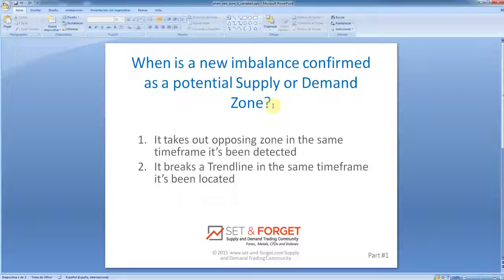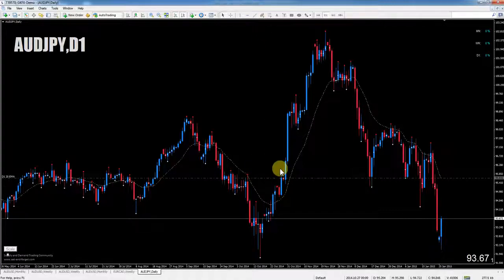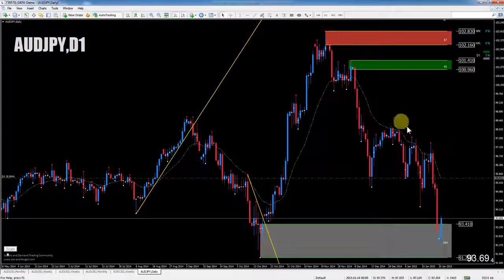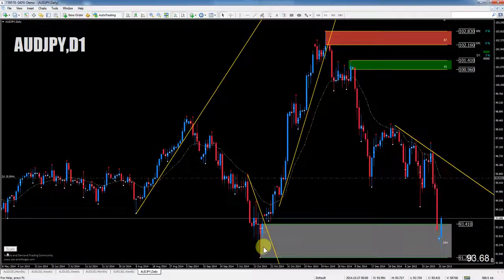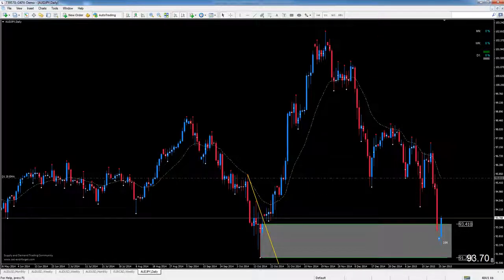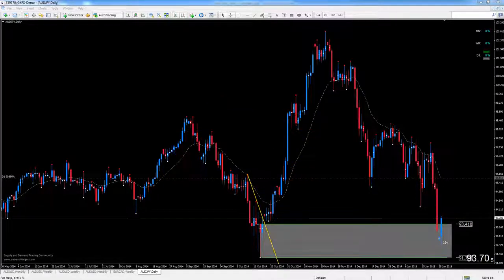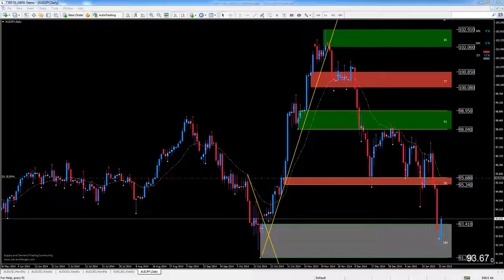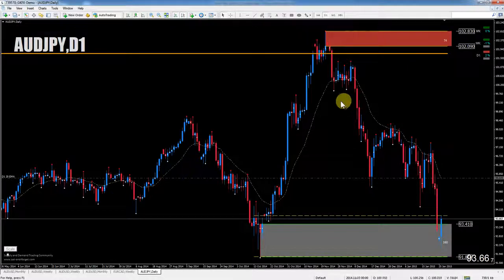Potential Imbalances confirmed if taking out opposing zone or breaking a trendline #13